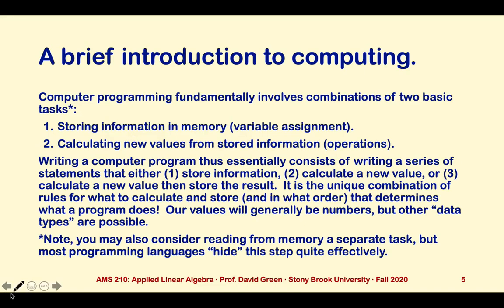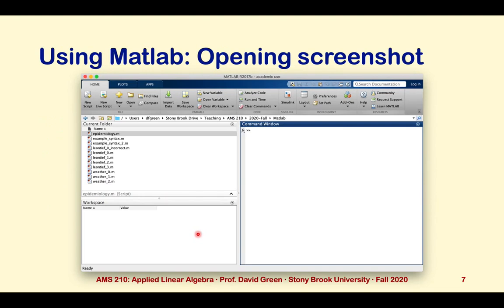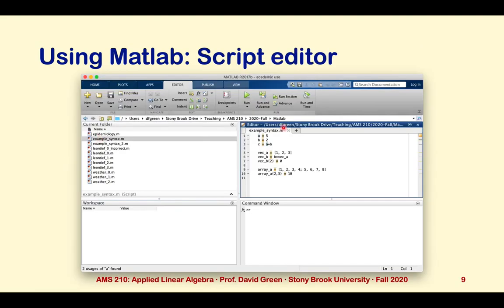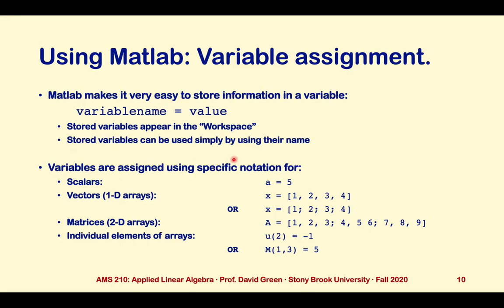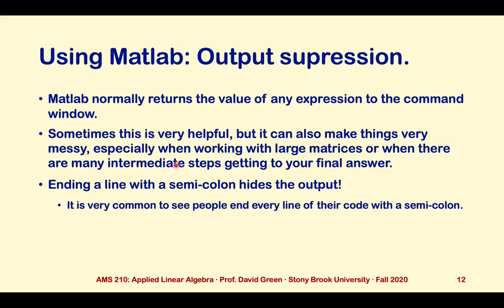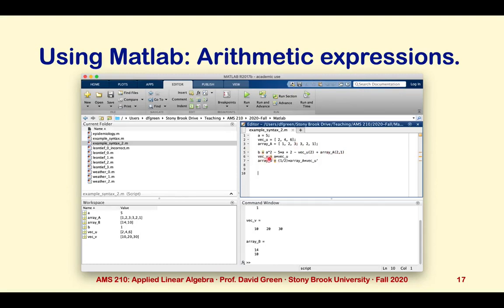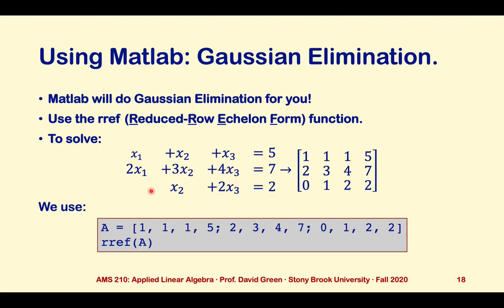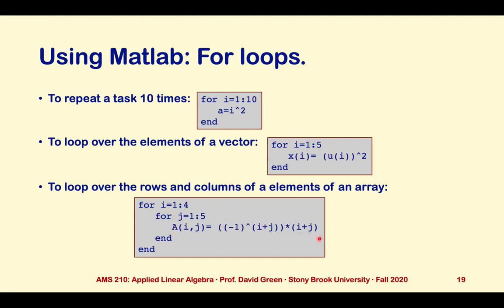AMS 210 Matlab Tutorial A.1: Using Matlab for Linear Algebra.